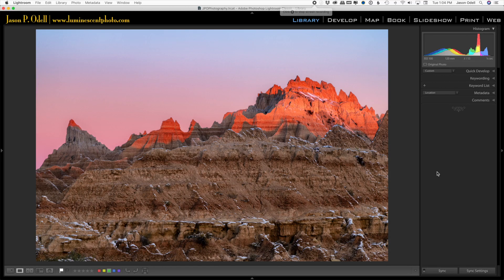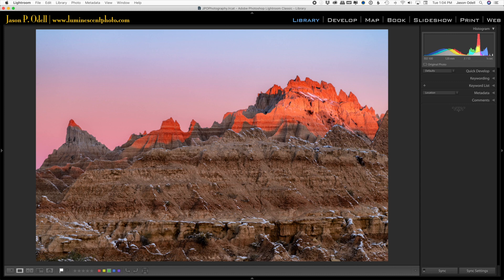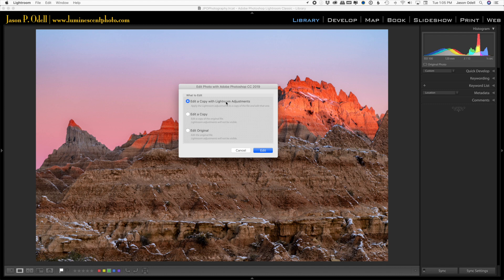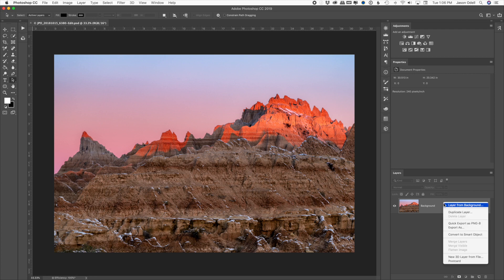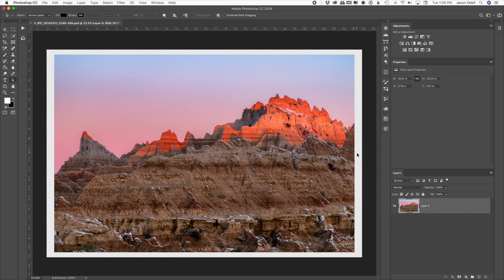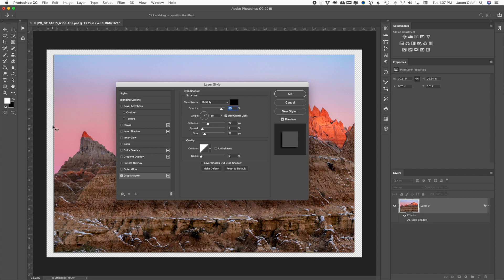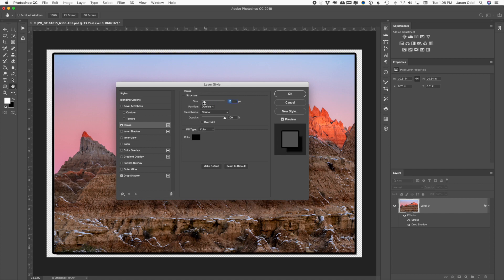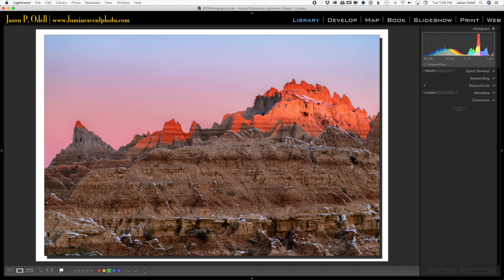Creating a Floating Frame in Photoshop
Photographer Jason P. Odell demonstrates how to create a "floating frame" effect using Adobe Photoshop 2019.